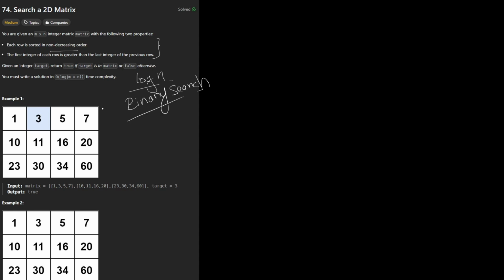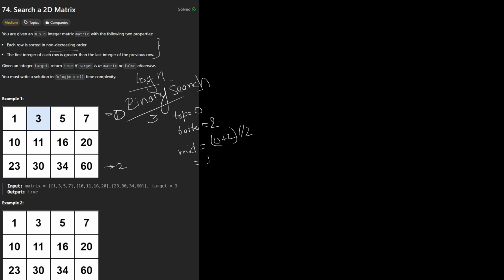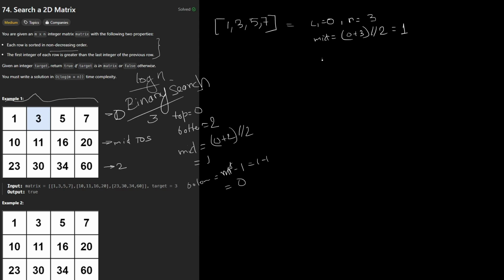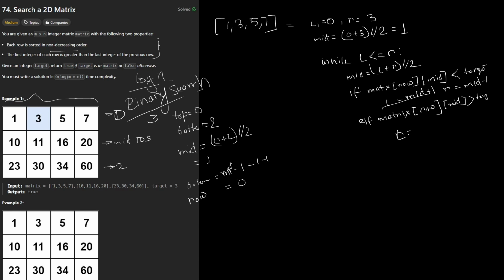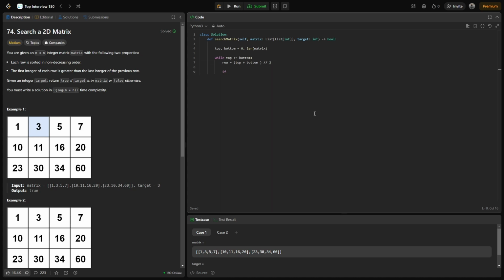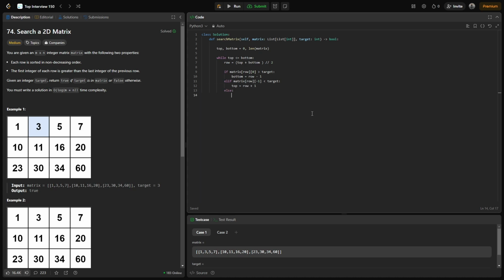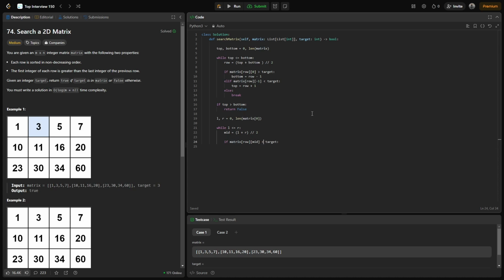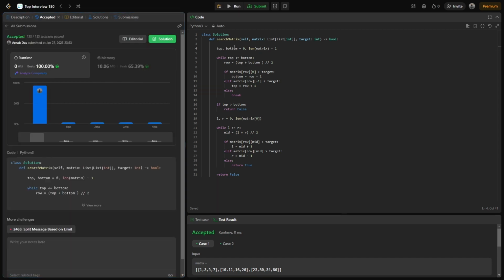115 Search a 2D Matrix